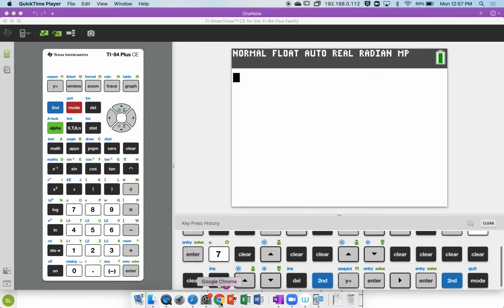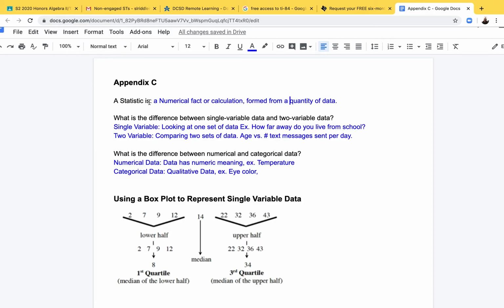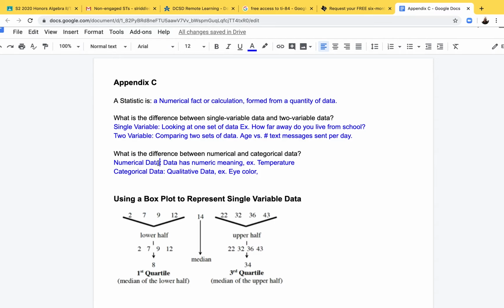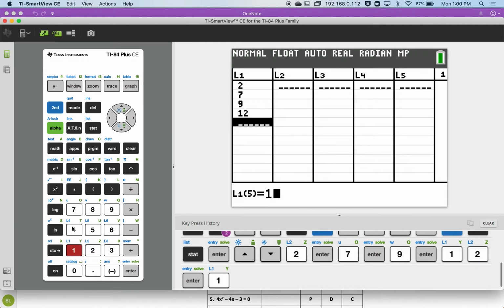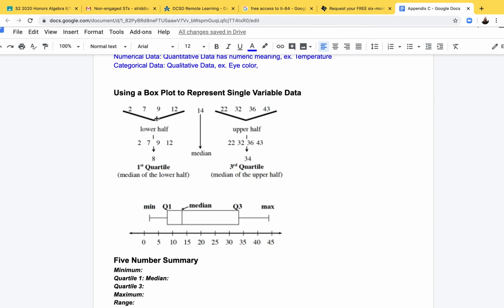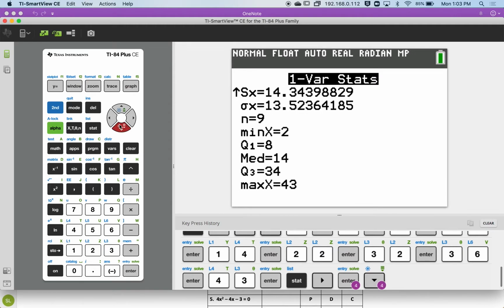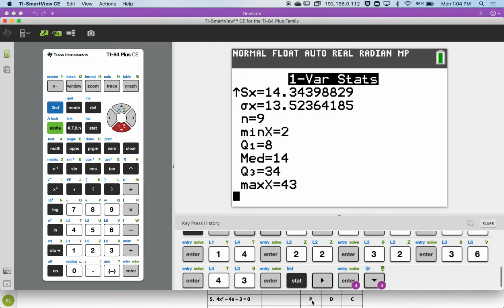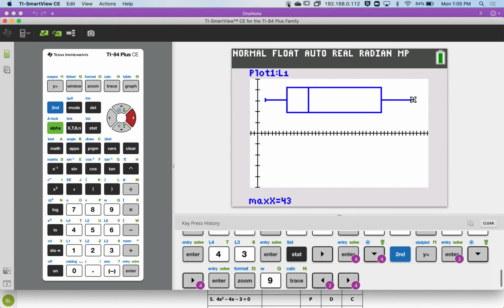Ti 84: 5 No Summary and Creating a Box Plot